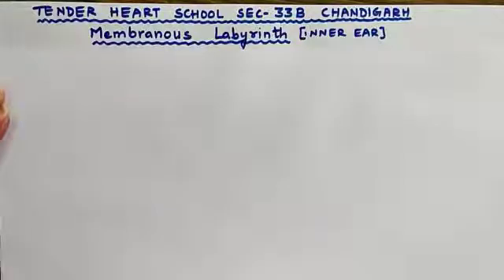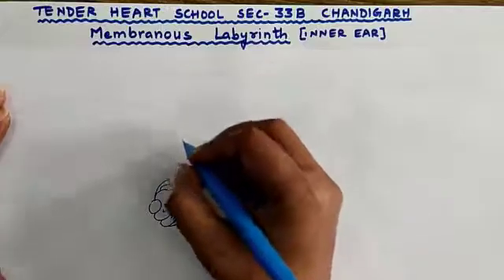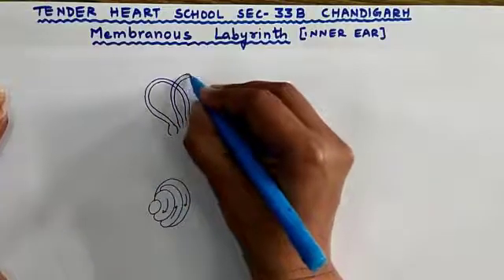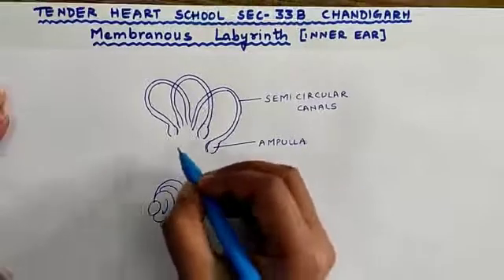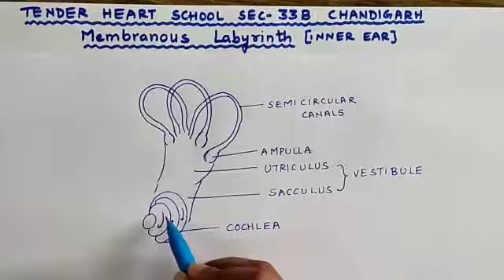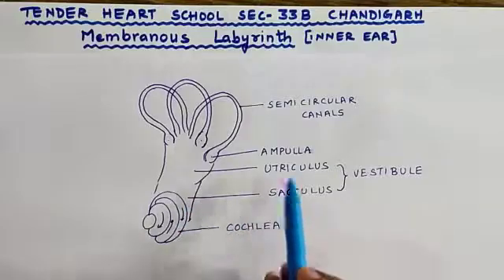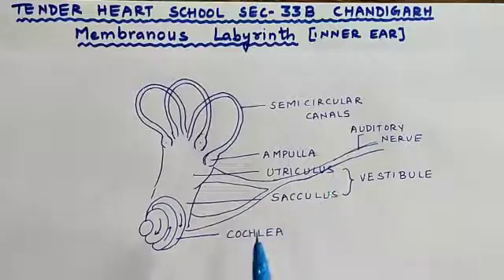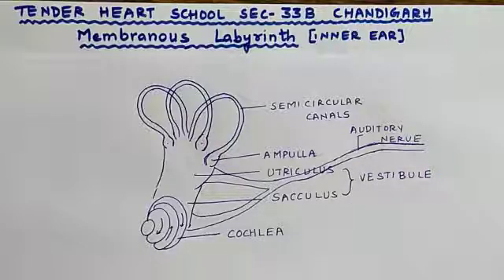Membranous labyrinth, Biology, Class 10